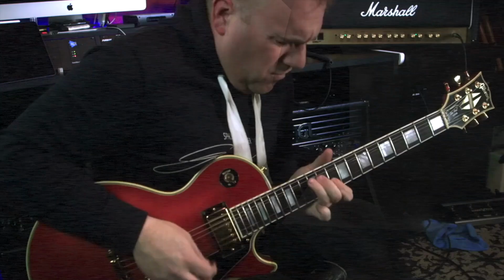Peavey 6505+ VS Marshall JCM 2550 2555x Silver Jubilee HIGH GAIN SHOOTOUT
Signal Chain - GUITAR - Korg PitchBlack Pro Tuner - Ibanez TS9 Tube Screamer - Dunlop KH95 Kirk Hammett Signature Crybaby Wah - MXR Smart Gate - AMP HEAD - Mesa Boogie Rectifier Oversized 4x12 Slant Cabinet - Neumann TLM 107 Microphone - Vintech Audio VA573 Microphone Preamp - API Lunchbox 8 Chassis - Universal Audio Apollo 16b Audio Interface - iMac 27" - Logic Pro X

Guitars:
Gibson Les Paul Traditional 120th Anniversary
Gibson SG Standard '61

Chapters
00:00 Intro
00:38 Shootout Information
01:07 Gibson Les Paul Traditional 120th Anniversary |Balanced EQ |Drop B
04:08 Gibson SG Standard '61|Scooped EQ |Drop C
07:08 Shootout Reactions